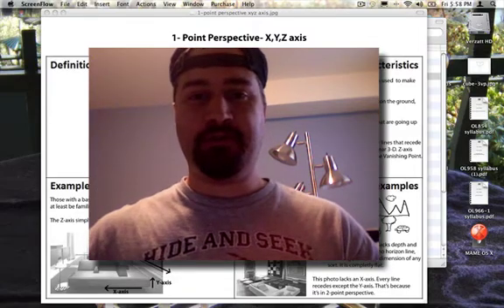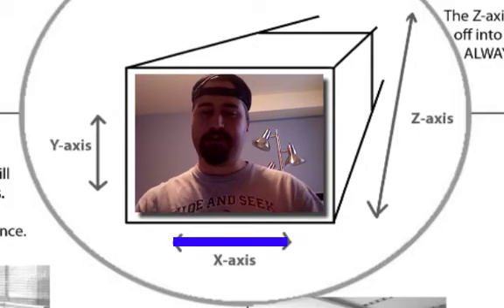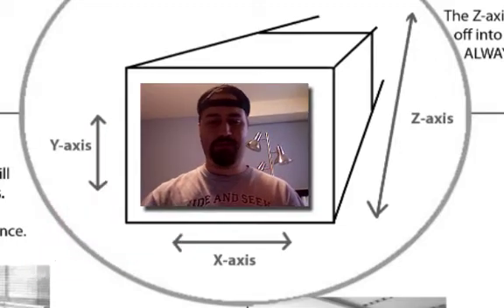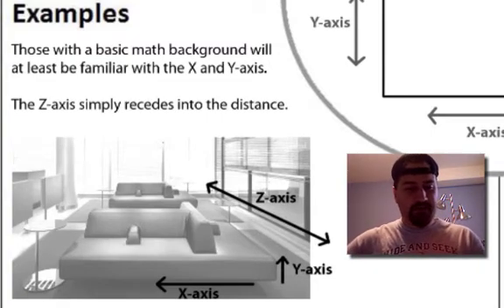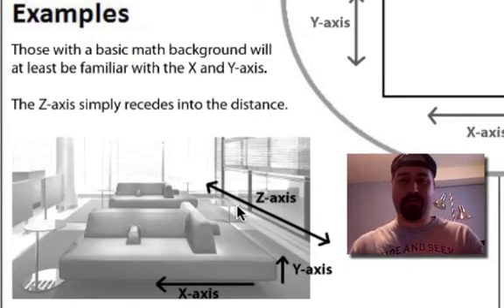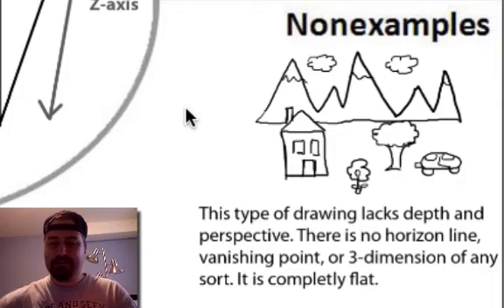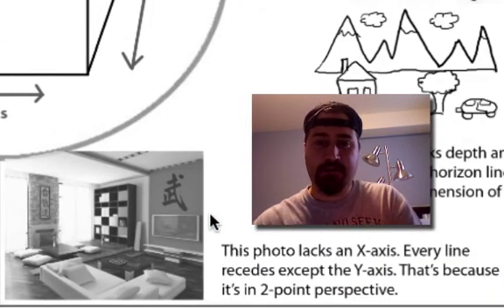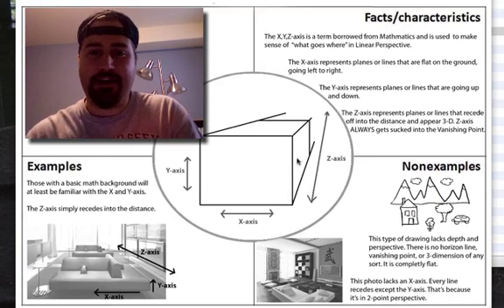Linear Perspective- X,Y,Z Axis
To help you better understand which planes are which in a 3D drawing, some terminology was borrowed from math. This applies to 1-point perspective and is slightly adjusted in 2-point later in the semester. Sorry about the audio. You'll need earphones for this one..